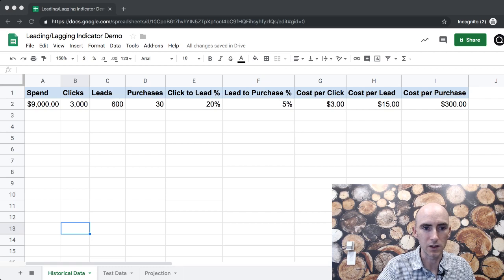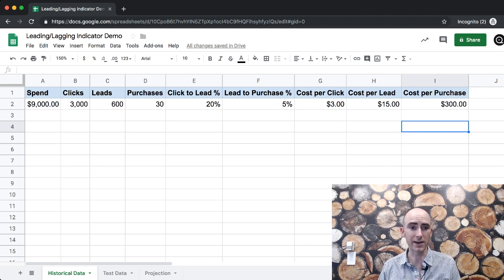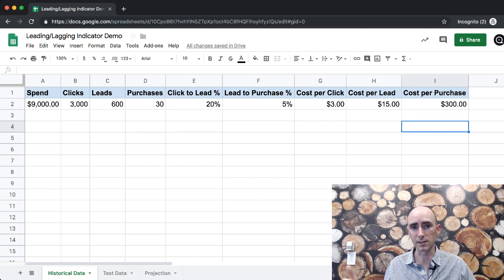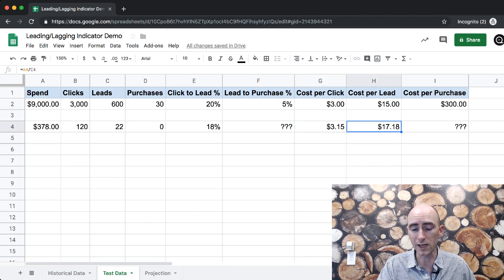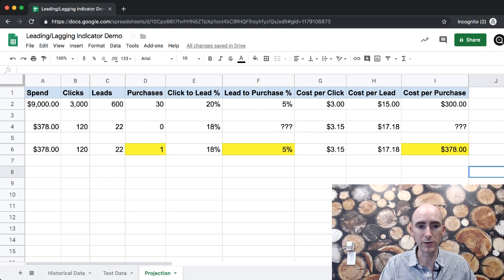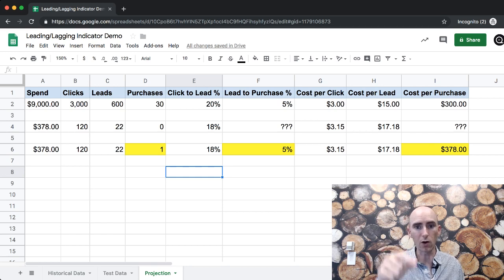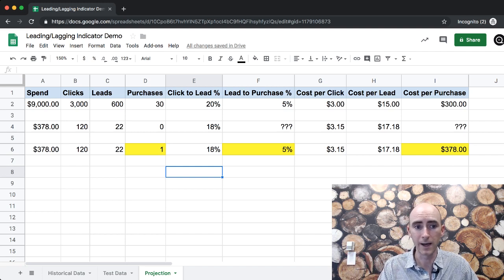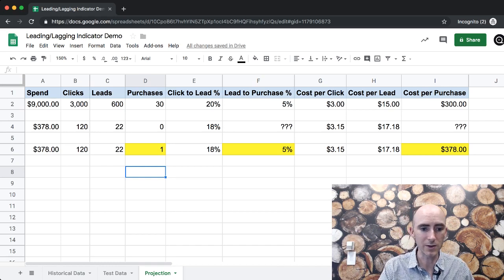Ad Testing on the Cheap 101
Utilizing leading and lagging indicators in your ad spending - that will allow you to test with fewer data.